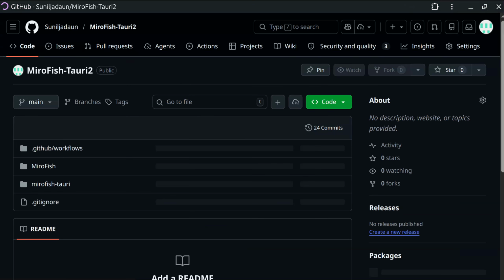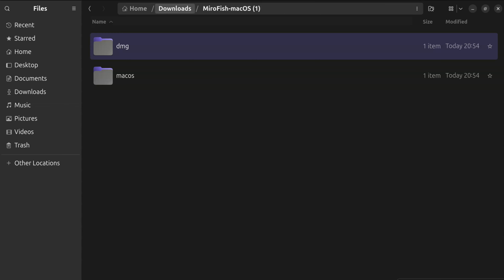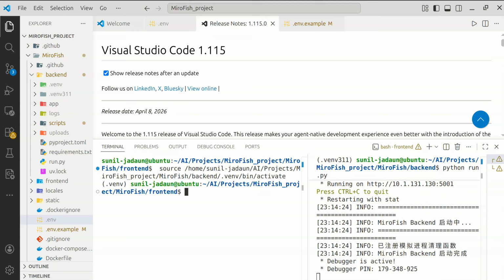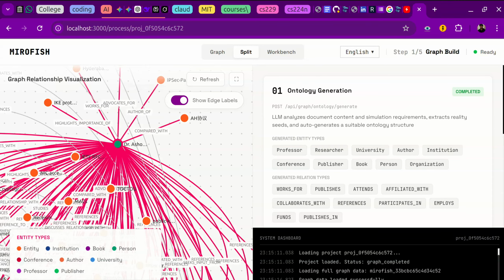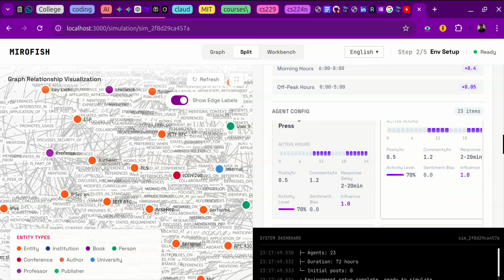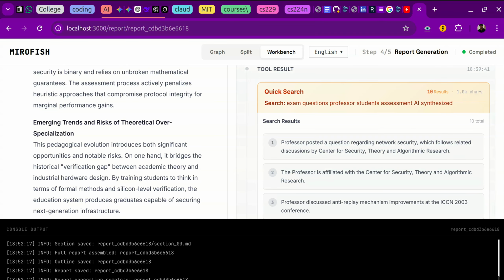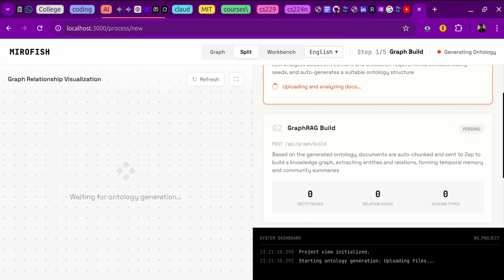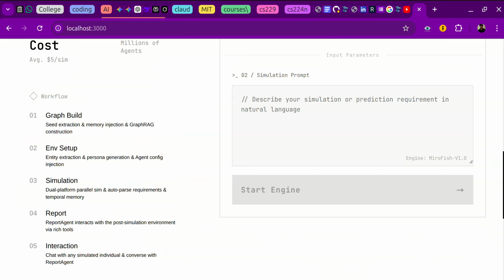MiroFish-Tauri app implemetation walkthrough and git repo..